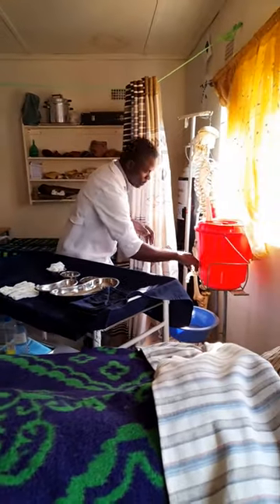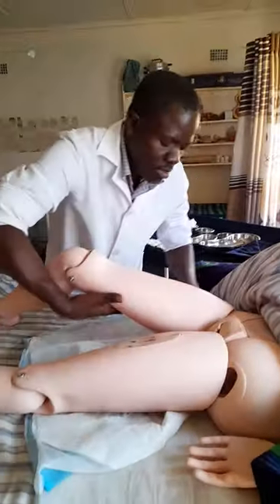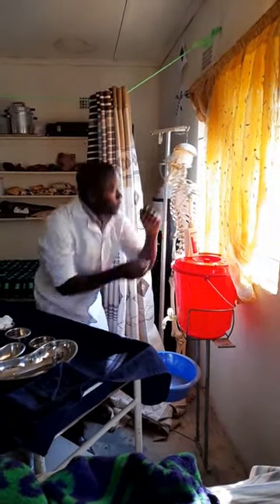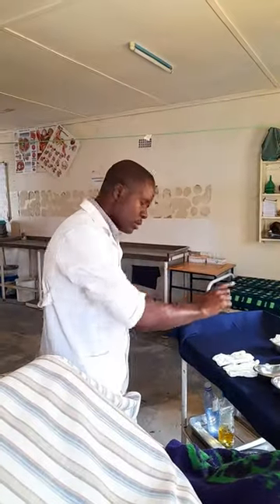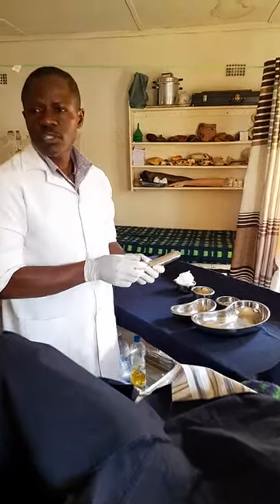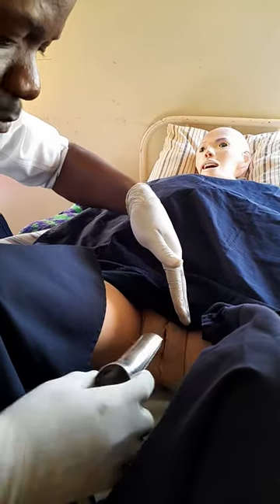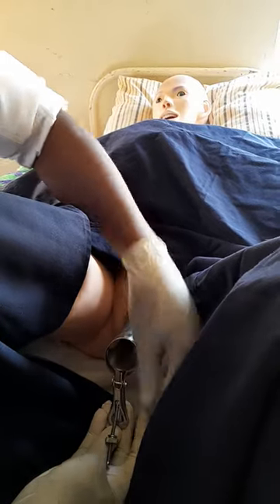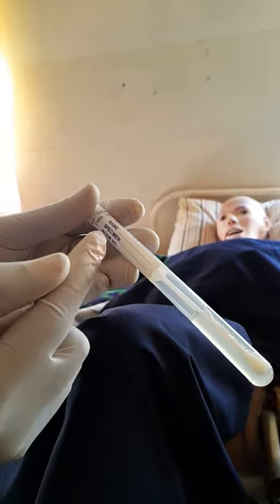high vaginal swab speciemen collection